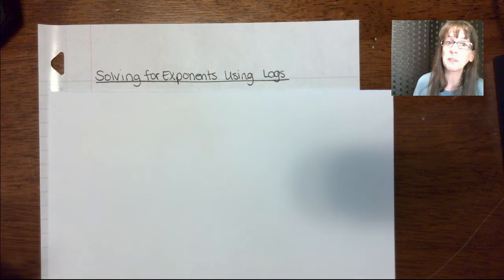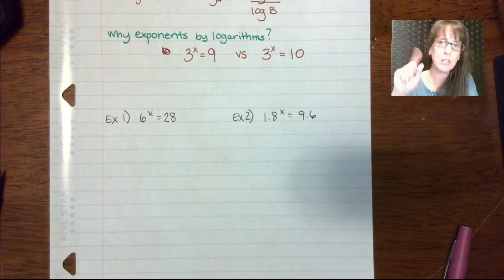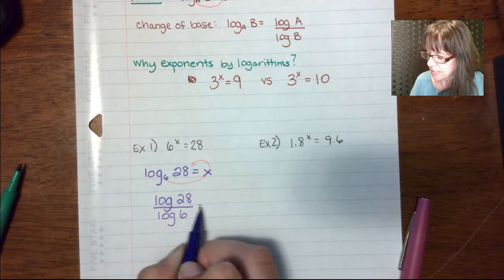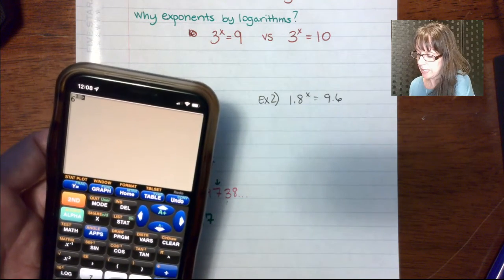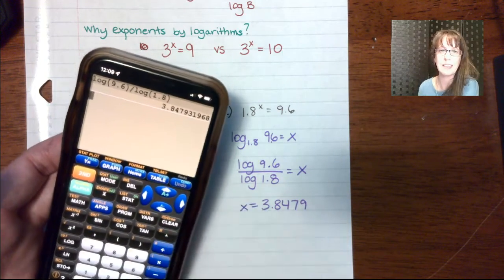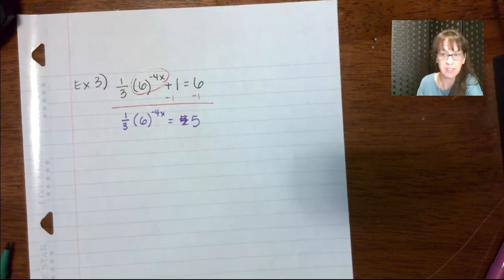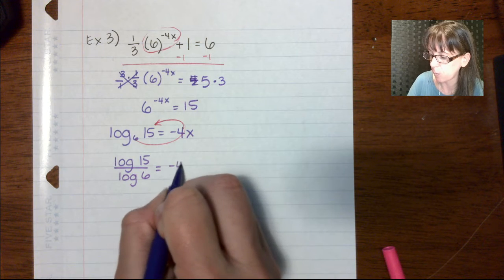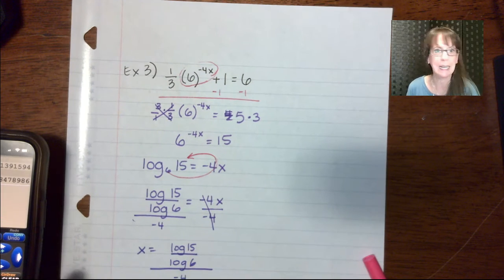Solving for Exponents Using Logs